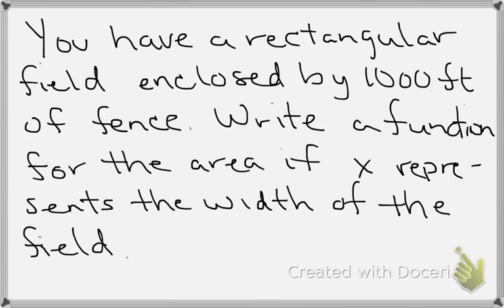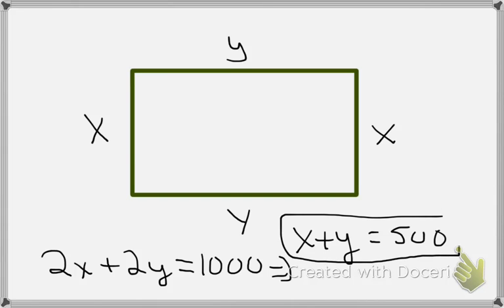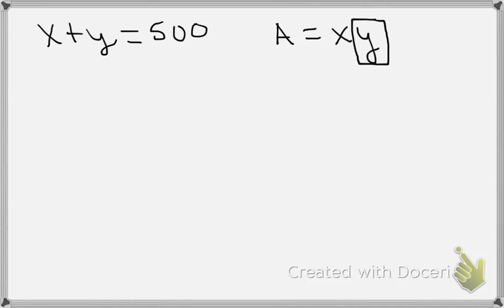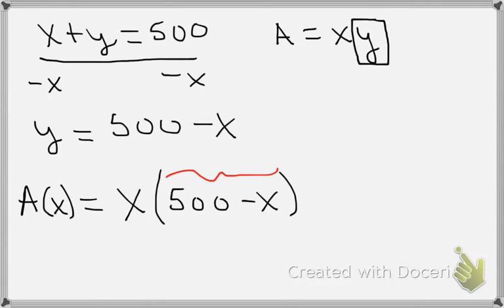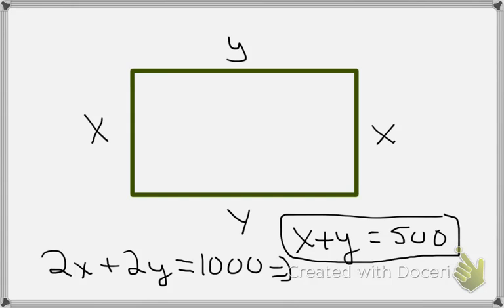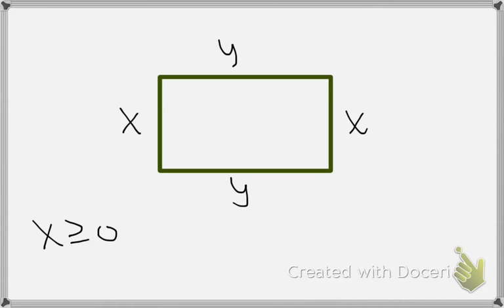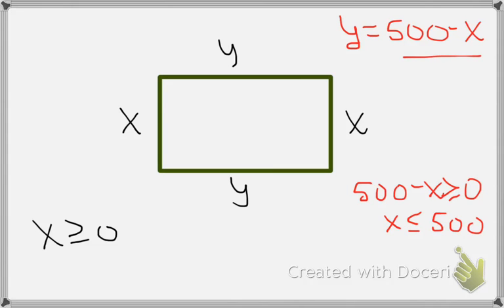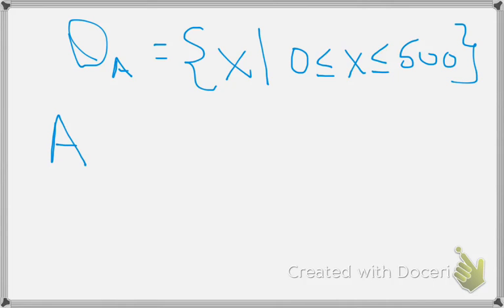Area of the Field and Domain